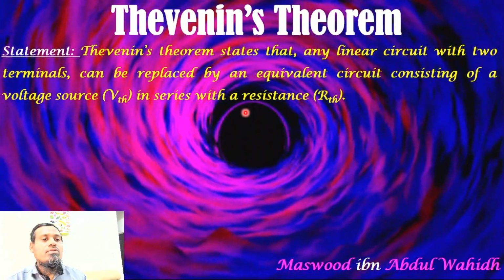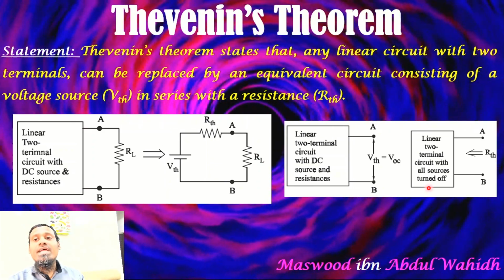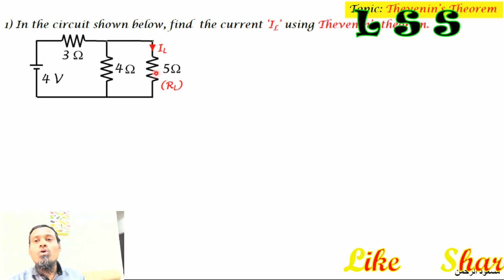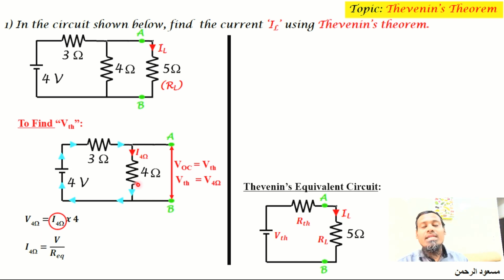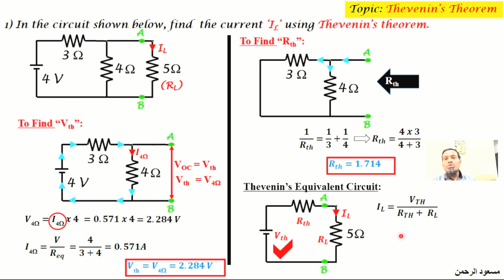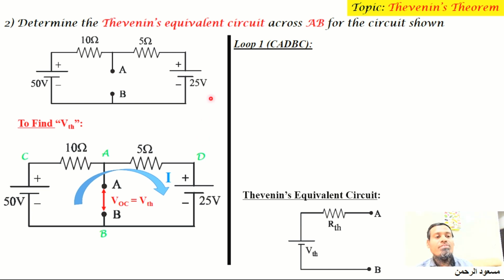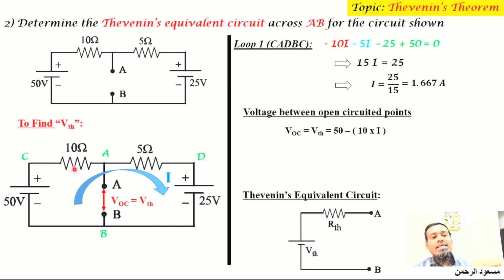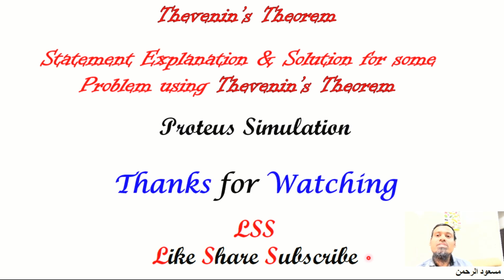Electric Circuit Analysis-Solution for Anna University Questions-Thevenin's Theorem-English-Class 1